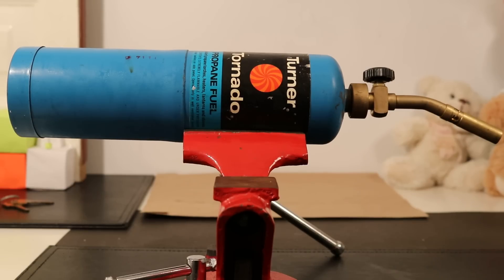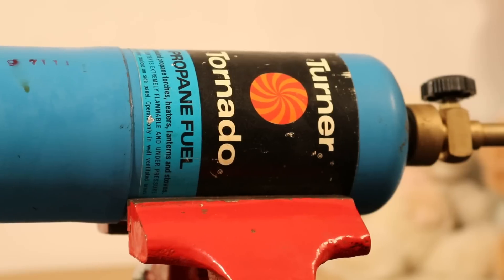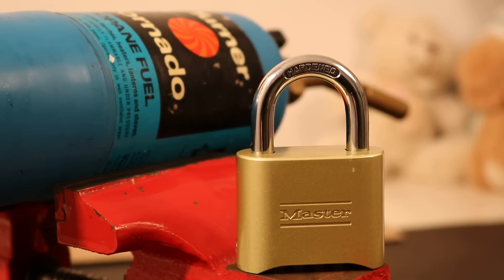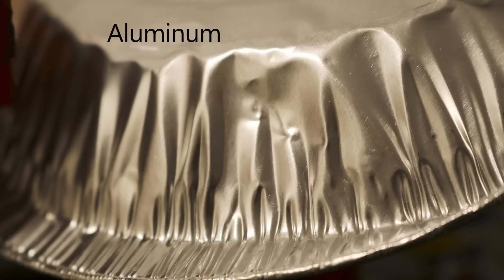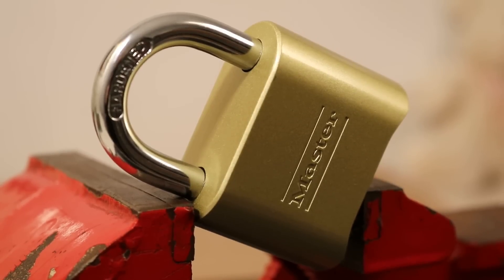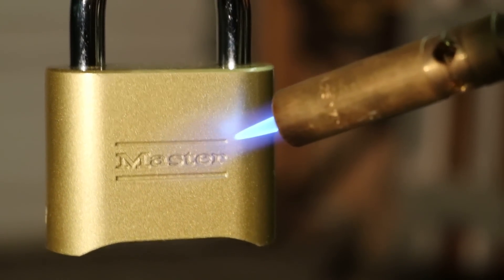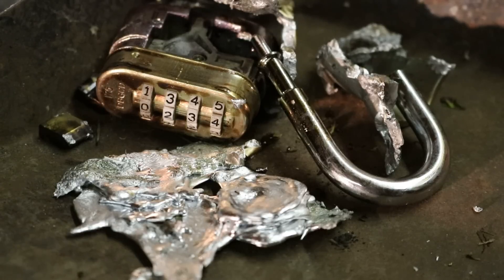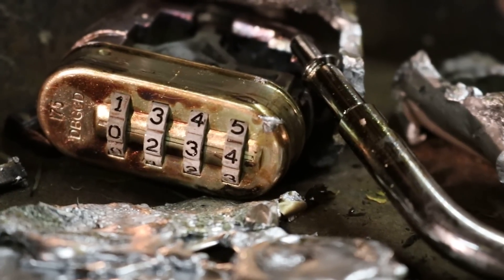How to Open Locks with a Blowtorch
I show how to open a lock using a propane blowtorch. This method of opening a lock will only work on certain locks and will destroy the lock.

Lock Picking Tools:
- Jiggler Keys
- Lock Pick Set
- Lock Pick Set
- Lockpick Tools
- Practice Lock Set
- Transparent Lock
- Tubular Practice Lock
- Padlock Shims
- Tubular Lock Pick Set
- Electric Lock Pick

For this to work, the lock needs to have a key component made from a metal with a low melting point such as zinc and aluminum. The Melting point of aluminum is about 660.3 °C (1220.54 °F) and The Melting point of zinc is about 419.5 °C (787.1 °F). A blowtorch reaches a maximum temperature of 1,995 °C (3,623 °F) and oxygen-fed torches can be much hotter at up to 2,820 °C (5,110 °F). The hottest point in the flame can be found at the tip of the inner flame.

The lock I show in the video is a Master Lock 175D which has an aluminum housing and a copper coated zinc actuator. It took 2 Minutes and 50 seconds for the lock to open. Some other locks that can be opened with a blowtorch are the Master Lock 22D which has a die-cast zinc body and an Abus 24RK Diskus which has a zinc part around the lock cylinder.

This can be a useful last resort to open your lock if you don’t have the key/combination. Only use this on locks you own or have permission to destroy.